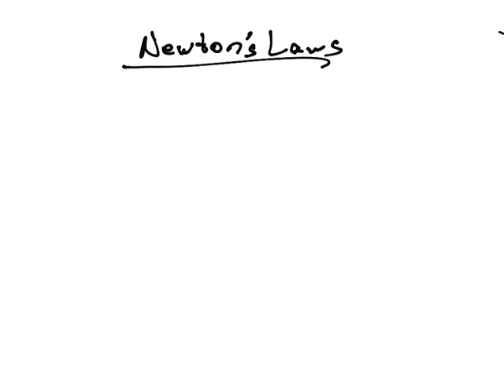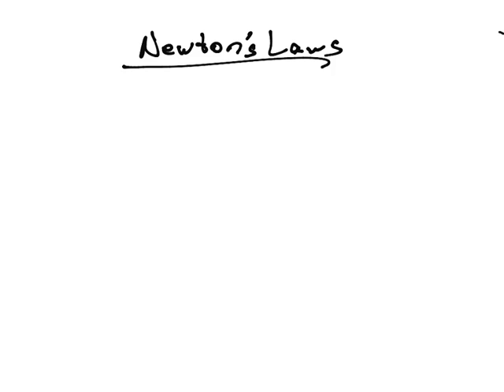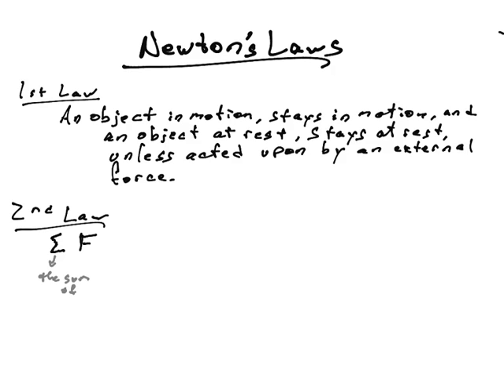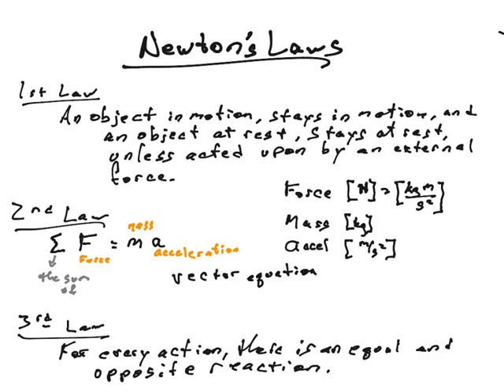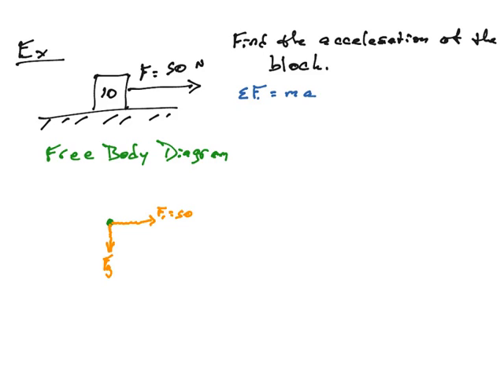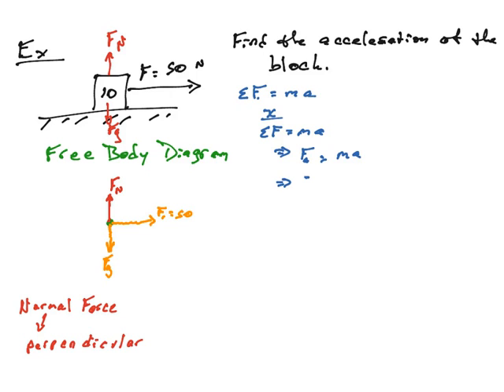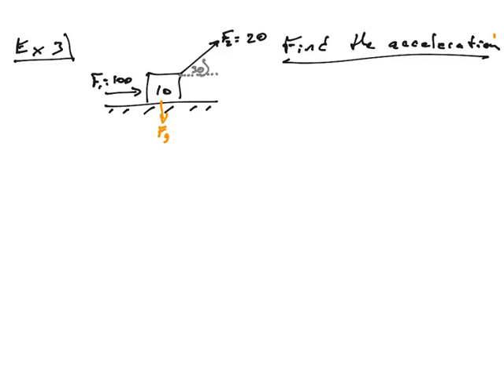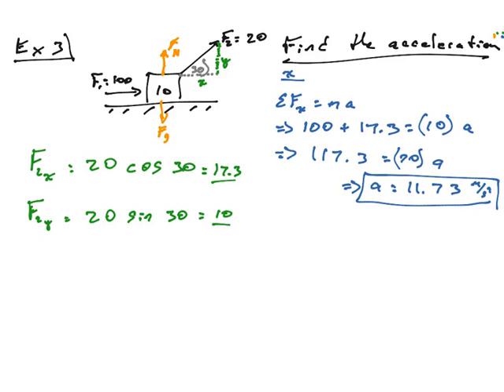NewtonsLaws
This video lecture discusses Newton's 3 laws of motion.